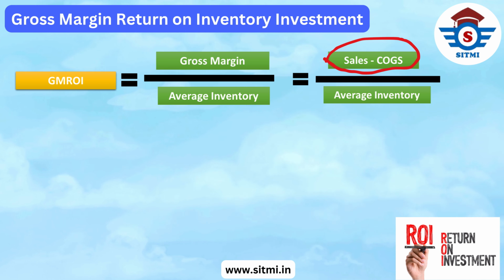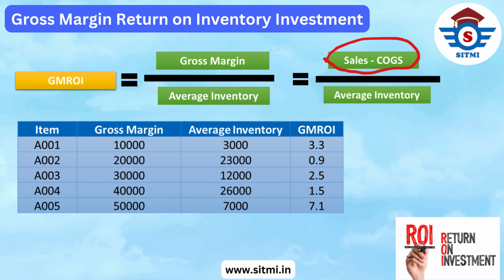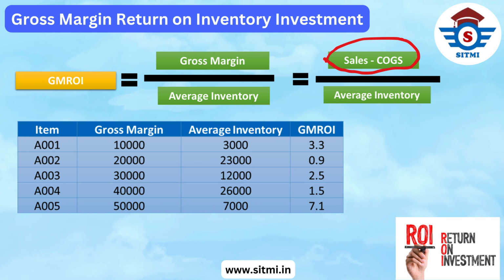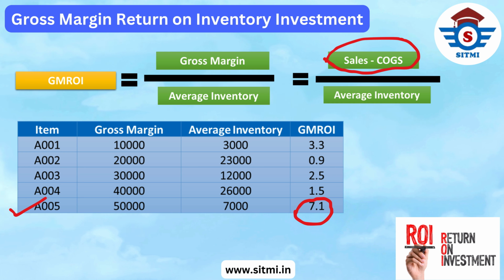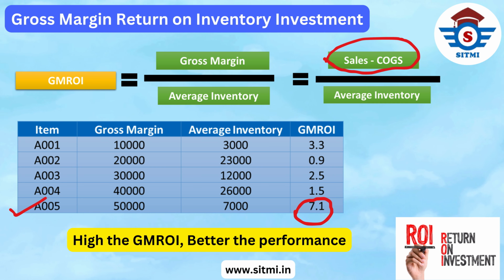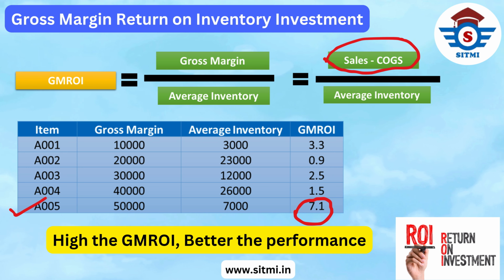Gross Margin Return on Inventory Investment | GMROII | Inventory Metrics | KPI | Supply Chain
This video explains Gross Margin Return on Inventory Investment (GMROII) — a powerful inventory metric used in retail and supply chain management to evaluate how efficiently your inventory generates profit.

Learn:
What is GMROII?
How to calculate GMROII?
Why it matters for inventory and retail?
How to improve GMROII for better profitability
Gross Margin Return on Inventory Investment | GMROII | Inventory Metric |

GMROII explained
Gross Margin Return on Inventory Investment
GMROII in retail
Inventory performance metrics
Retail inventory metrics
Inventory profitability ratio
GMROII formula
Inventory ROI
Supply chain profitability metrics
GMROII vs Inventory Turnover
Inventory management KPIs
SITMI inventory course
Online supply chain certification
Retail supply chain management